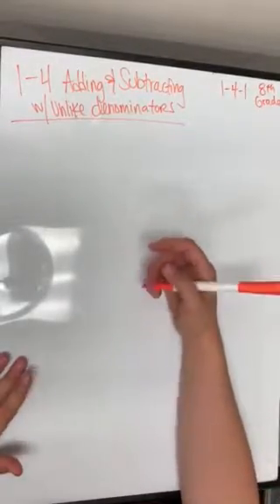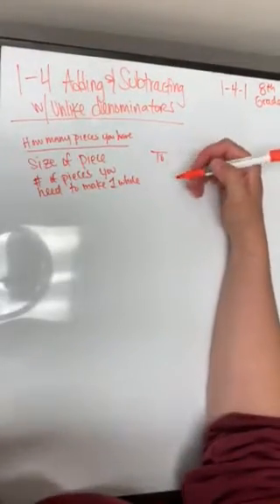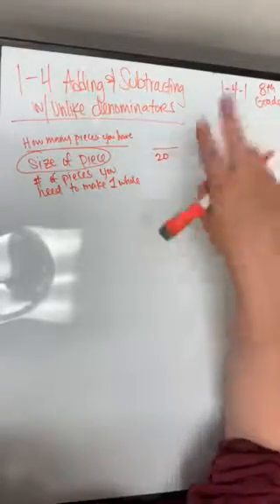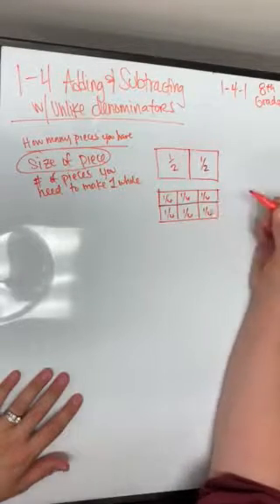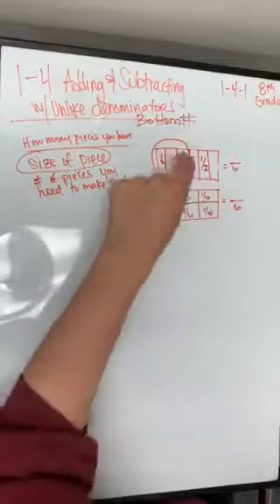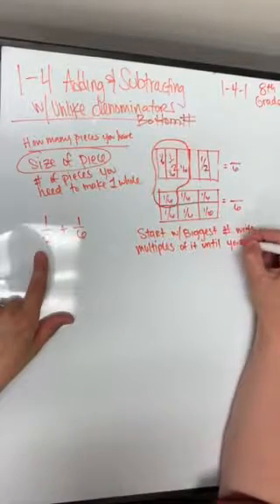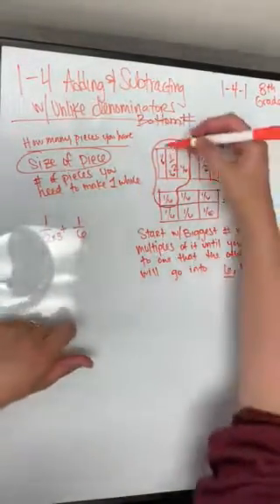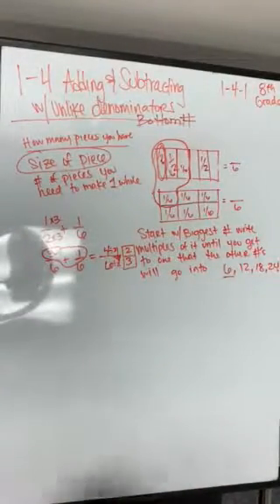Adding and subtracting with unlike denominators